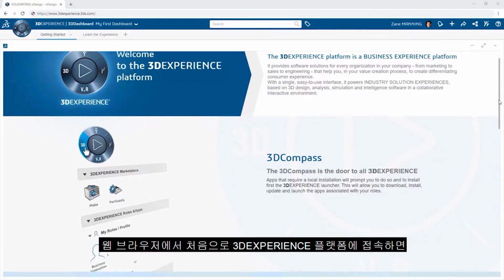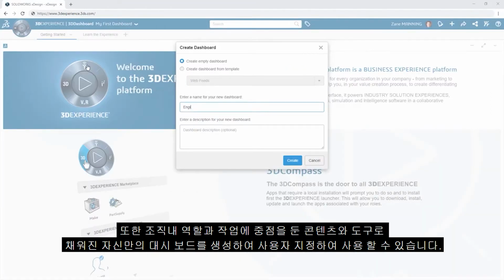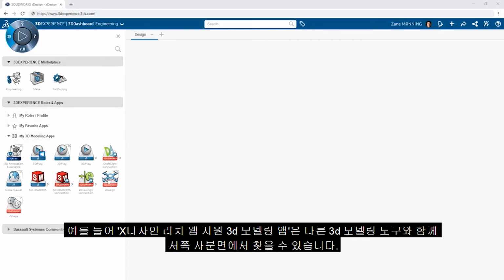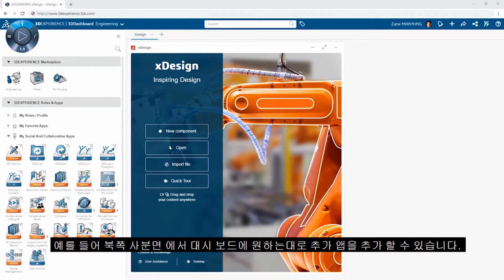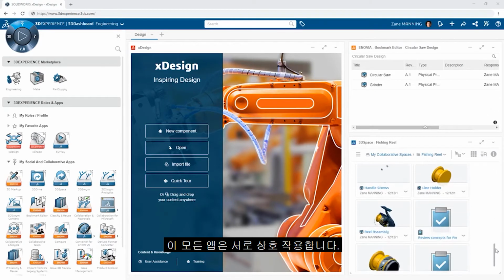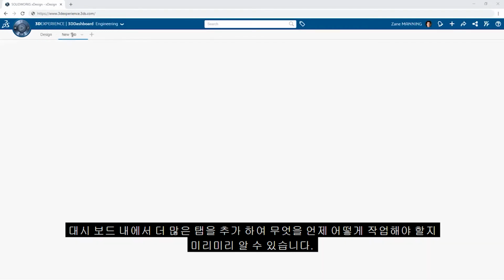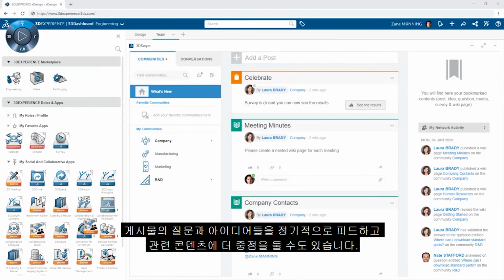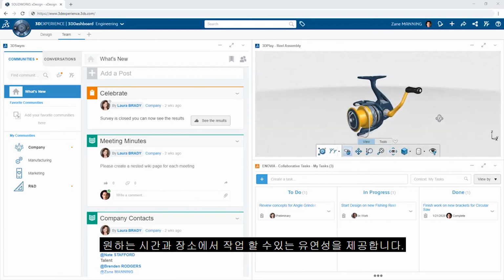3DEXPERIENCE 플랫폼 시작하기 SOLIDWORKS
노드데이타의 3DEXPERIENCE 특성 Playlist 중 '3DEXPERIENCE 플랫폼 시작하기 SOLIDWORKS'입니다!

더 궁금한 사항은 볼 수 있습니다.
데이터 기술의 핵심은 노드데이타!

3D 설계/해석에 대한 궁금증!! SOLIDWORKS를 통해 쉽고 간편하게 다가가세요.
저희 노드데이타에서 여러분을 지원해드립니다. 구독 :) 좋아요 :)